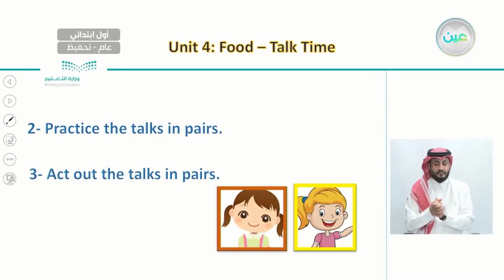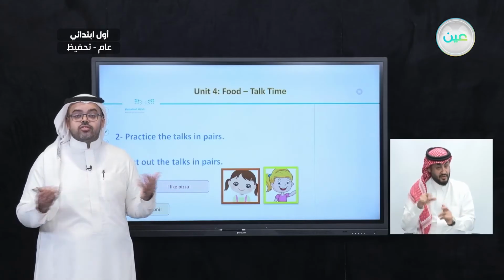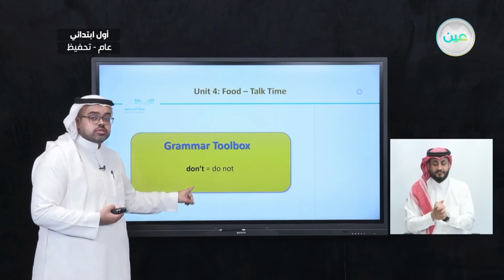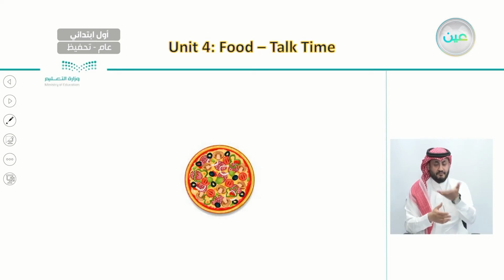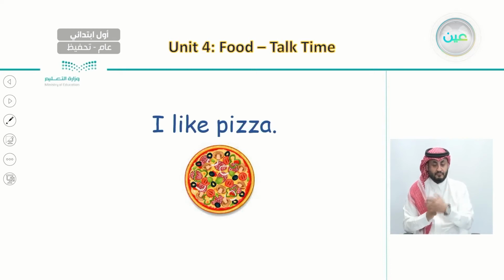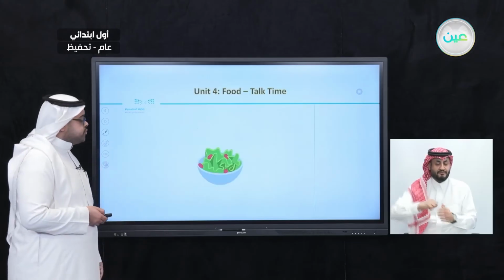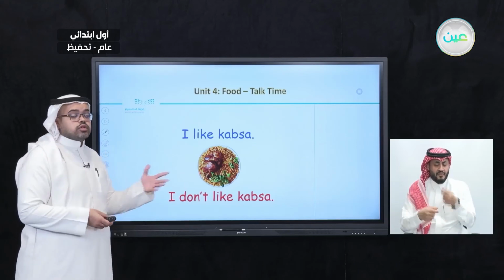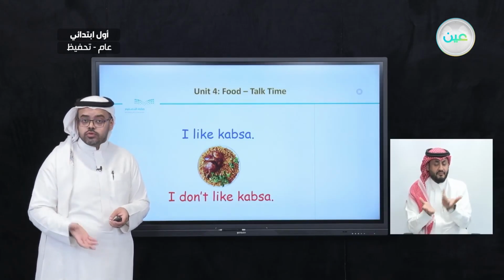Unit 4 - Food - Talk Time - P:26&27 - اللغة الإنجليزية - أول ابتدائي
الحصة الثانية - الأربعاء - الأسبوع الرابع - أول ابتدائي01" - الفصل الدراسي الثاني